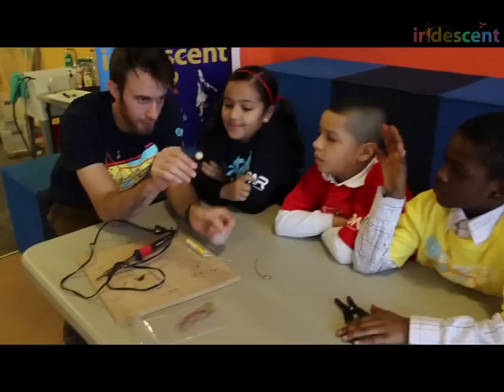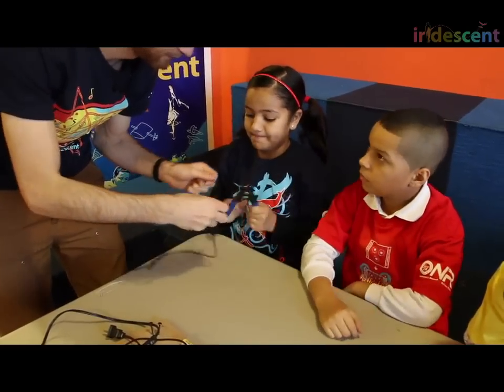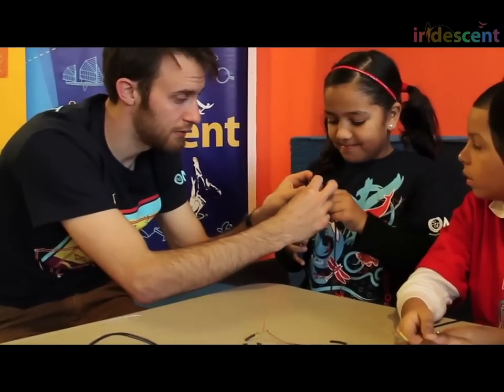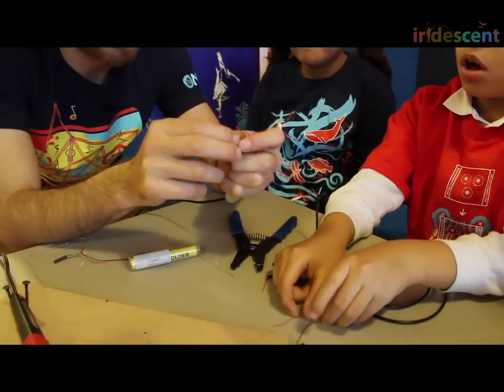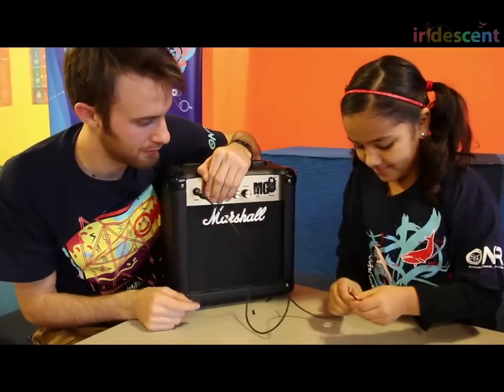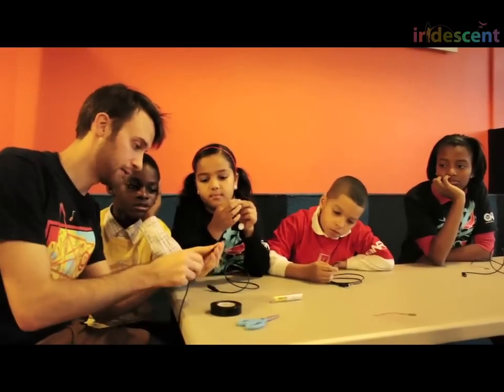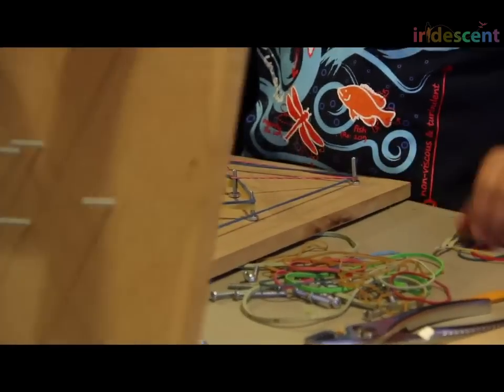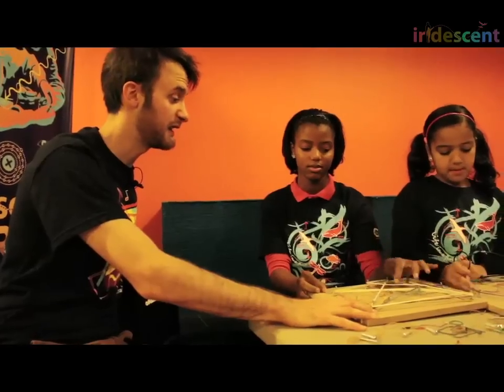How to build a contact mic and geoboard instrument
Bobby and the students from Bonx, NY studio, play around with sound building a contact microphone and a musical instrument out of a piece of wood and rubber bands that produces different vibration and sounds. Make your own song and share with us in curiosity machine.org to get feedback from our engineers and badges!